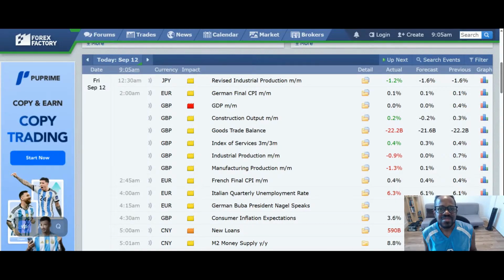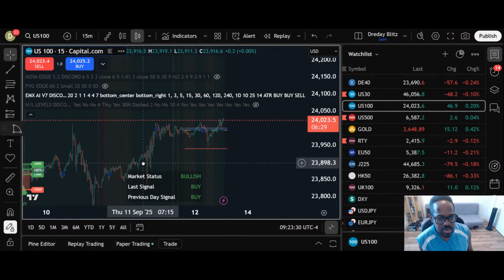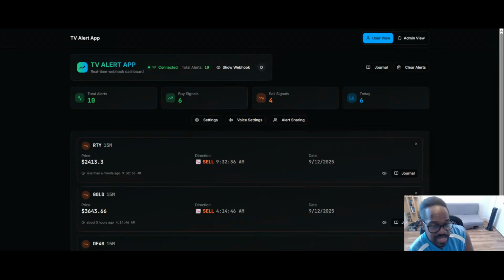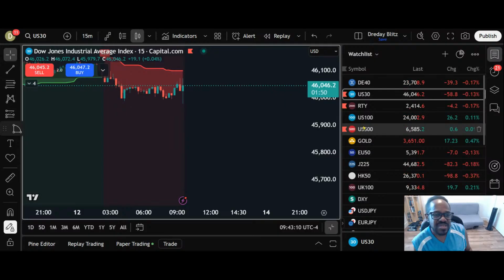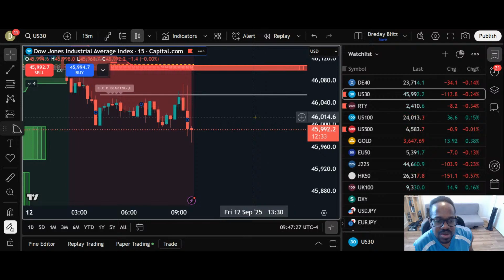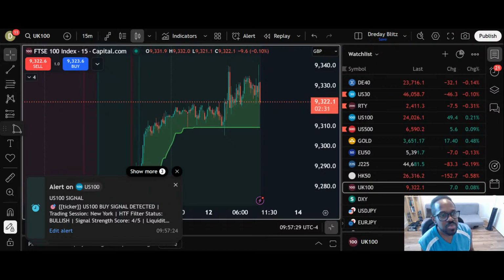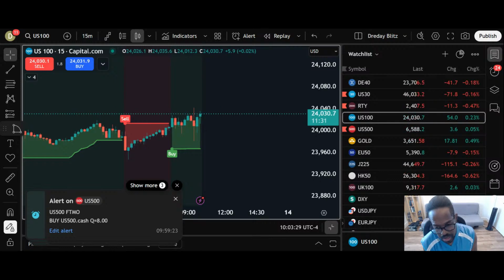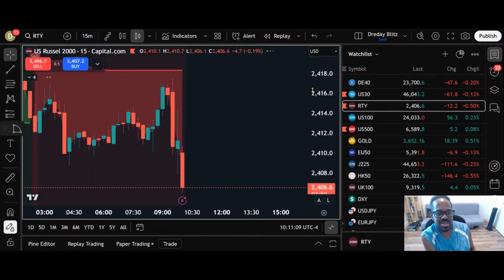Live trading NEW YORK Session (XAUUSD/NAS100/S&P 500/US30/GER40) with Dre Day FX - Sept 12th 2025